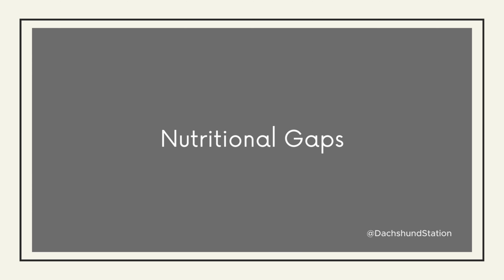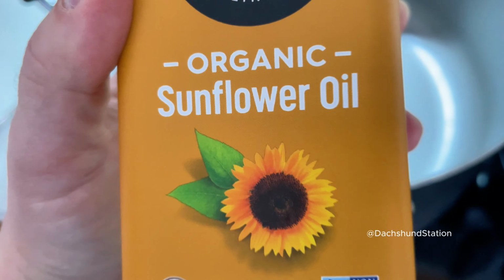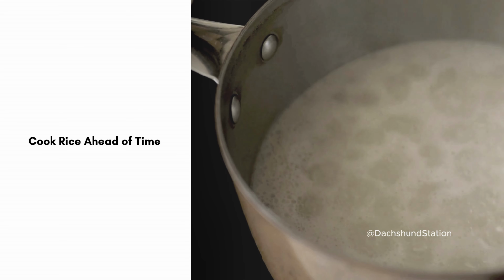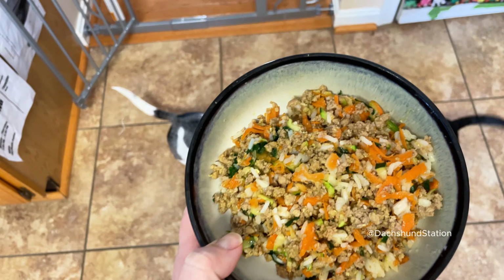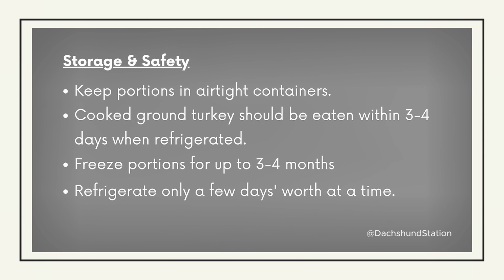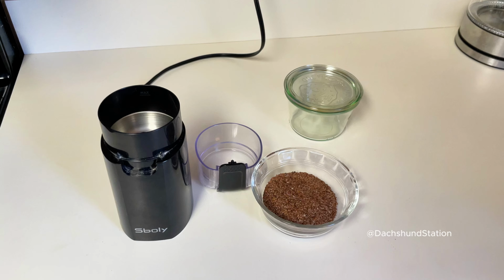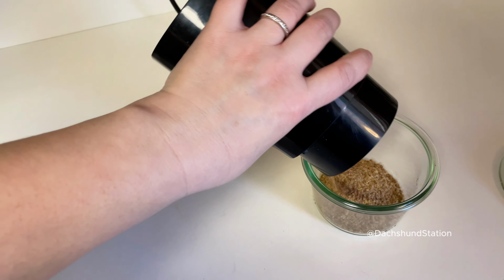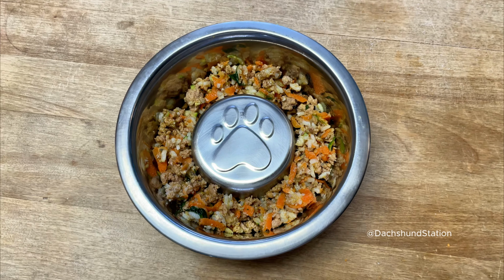Homemade Dachshund Food Recipe: Easy, Healthy, and Picky-Eater Approved!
Are you looking for the perfect homemade dog food recipe for your picky Dachshund? This easy, healthy, homemade dog food recipe is packed with fresh ingredients that your doxie will love! Whether your Dachshund struggles with allergies, has a sensitive stomach, or just deserves a delicious, balanced diet, this recipe will make your doxie's day.

⭐️ DACHSHUND DOG FOOD RECIPE GEAR:

This Dachshund-approved homemade dog food recipe is a simple way to provide your pup with essential nutrients while avoiding artificial fillers and junk. Best dog food for dachshunds.

👉 In this video:
• How to prepare a fresh and healthy dog food recipe for your dachshund
• Step-by-step instructions for cooking and storing homemade dog food
• Tips for transitioning your Dachshund to a new diet

-I’m not a vet or a nutritionist.
-Every dog is different, so please check with your vet before switching your Dachshund’s diet.
-This recipe is formulated for Adult Dachshunds over 1 year old, not for puppies.

⭐️ For Nutritional Facts, recipe substitutions, ingredient benefits, and recommended additional nutrients, check our dachshund recipe blog post here:

How Much to Feed Your Dog?

⭐️ TIME STAMPS
00:00 Homemade Dachshund Food Recipe Video
00:24 Best dog food for dachshunds with allergies
1:31 Best Dachshund Food Recipe
2:48 How to transition Dachshund to new dog food
3:12 Safely storing homemade dog food
3:30 How to prepare flaxseed for dogs (natural fiber)